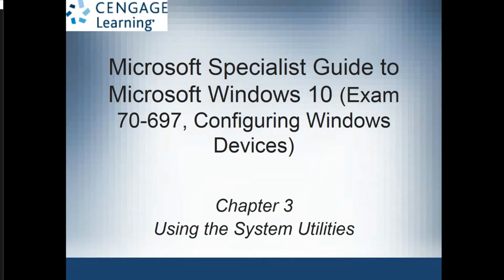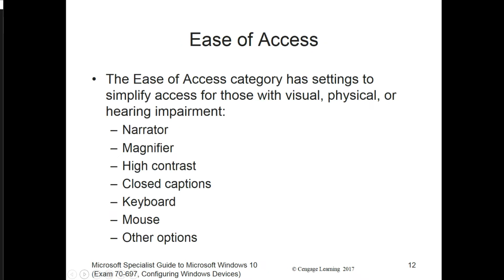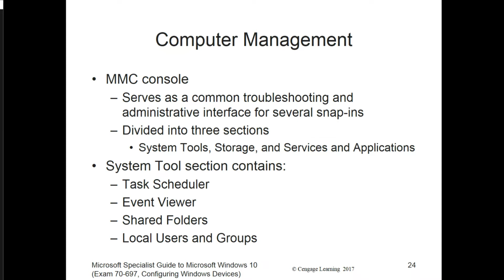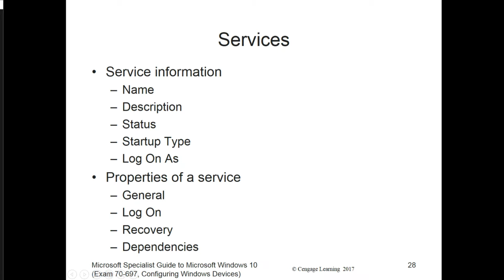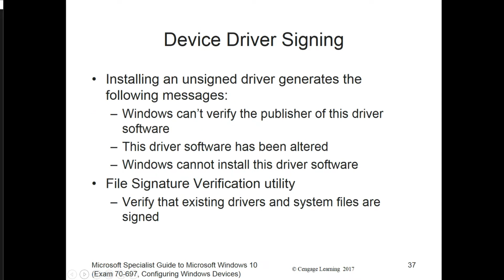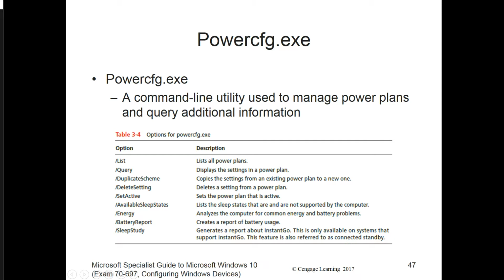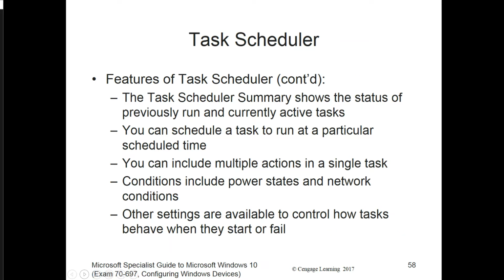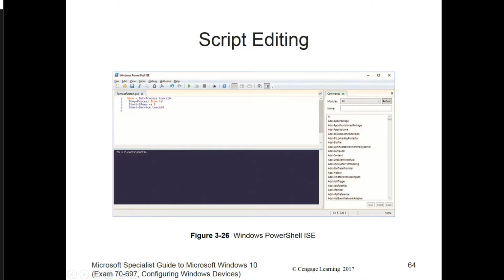CTS1110 Unit 3 Overview